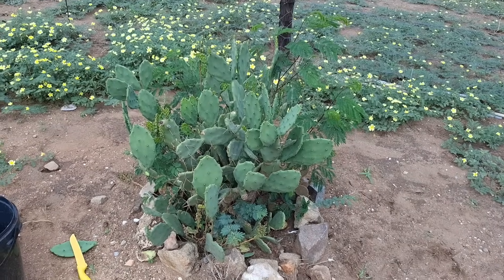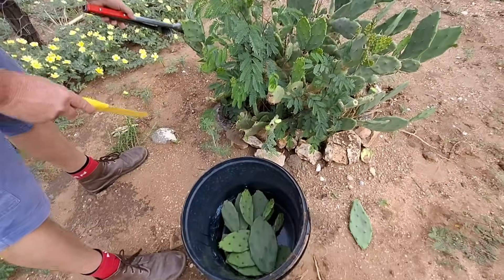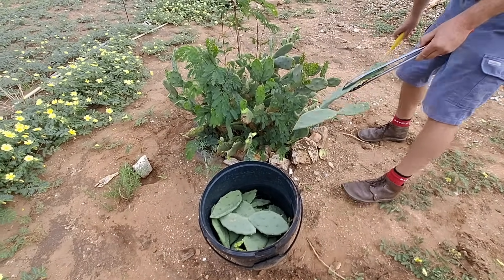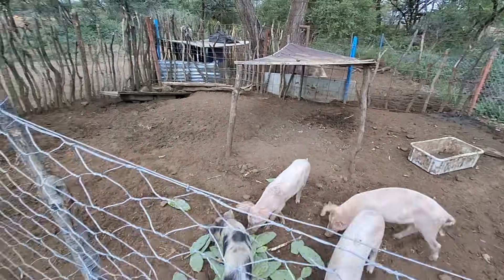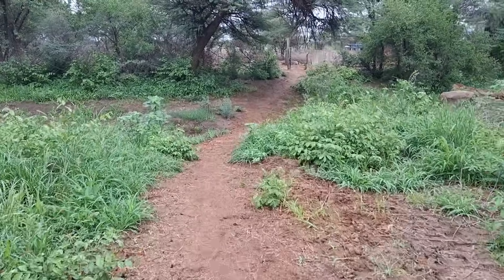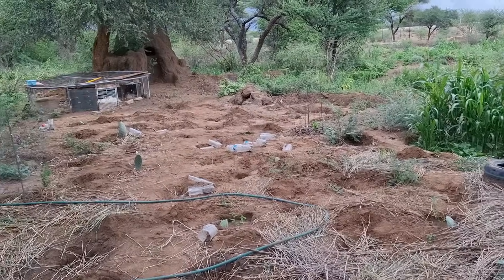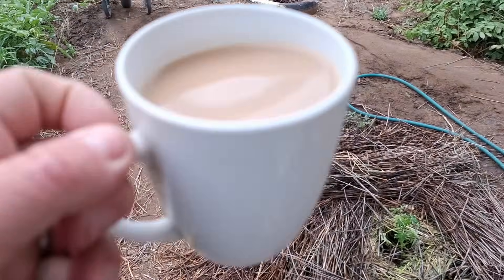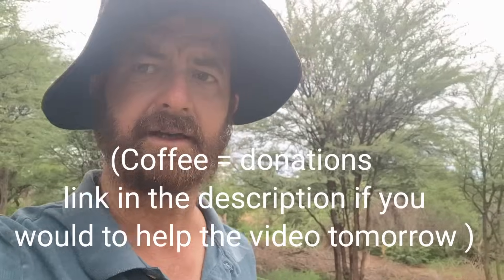Water Wise with Prickly Pear: Permaculture Practices and Rainfall Math.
2)reply to other people's coment and press the thumbs up button.

Today we explored alternative uses for two different species of prickley pear.
We have a look at companion planting and the we do some rainwater math.

Danou van Rensburg